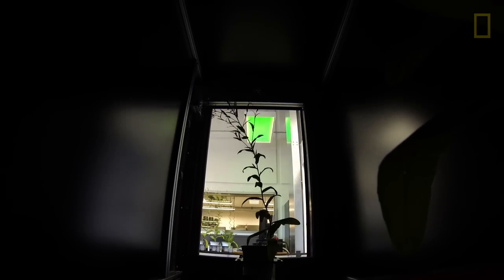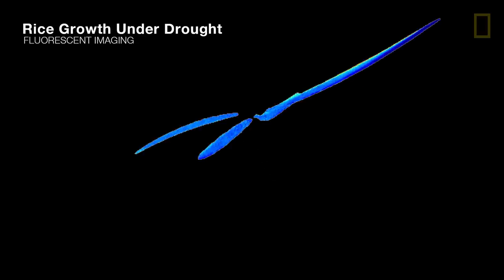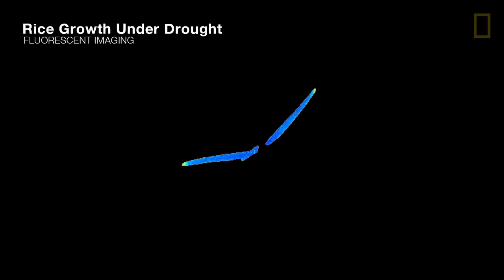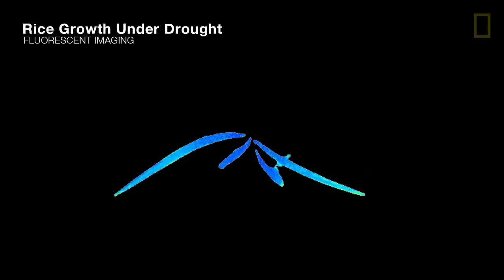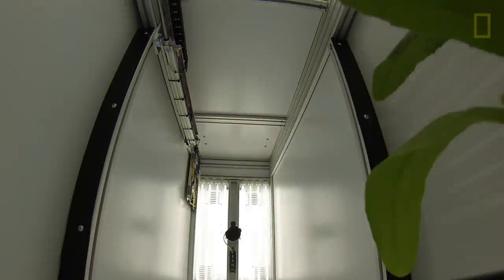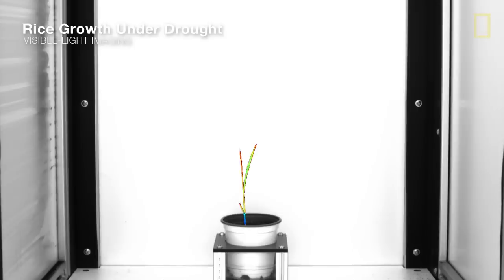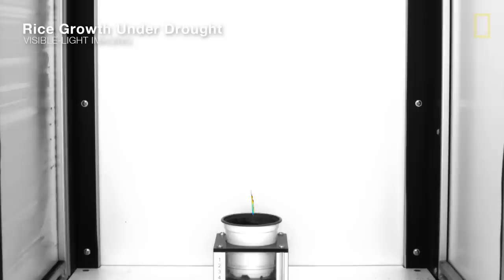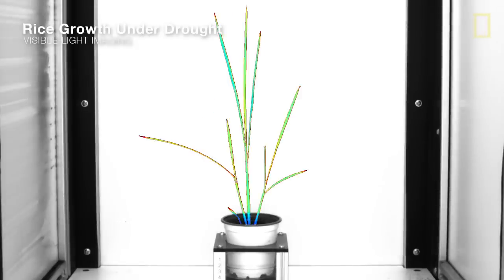Tomatoes Shed Light on How Plants Fight Drought | National Geographic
Researchers at the Danforth Plant Science Center are studying how tomato plants endure drought conditions. By isolating the traits that make this possible, scientists hope to develop crop strains that can survive extreme conditions that could become common as our planet's climate shifts.

SENIOR PRODUCER AND VIDEOGRAPHER: Hans Weise
ADDITIONAL PHOTOGRAPHY AND VIDEOGRAPHY: Noah Fahlgren, Malia Gehan, and William Stutz, Donald Danforth Plant Science Center